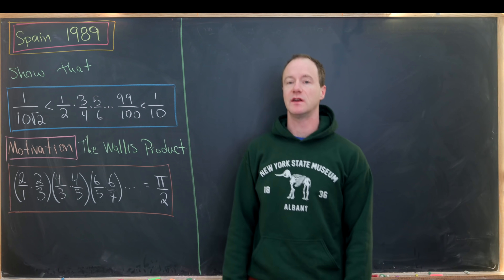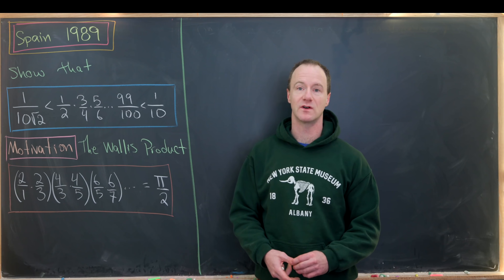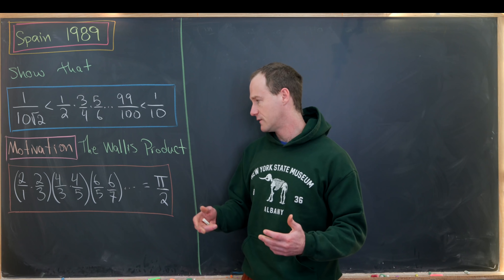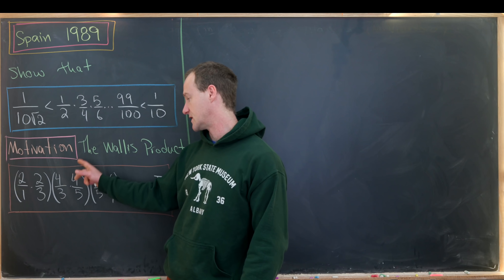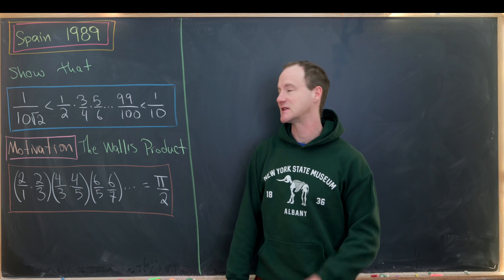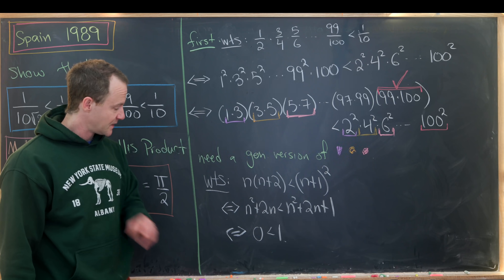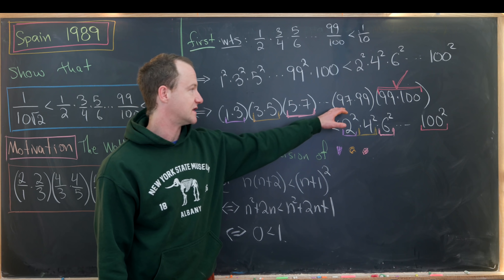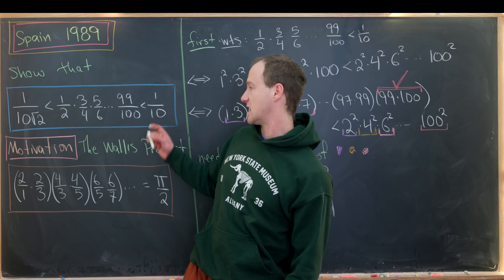Which is larger? A big product or ...